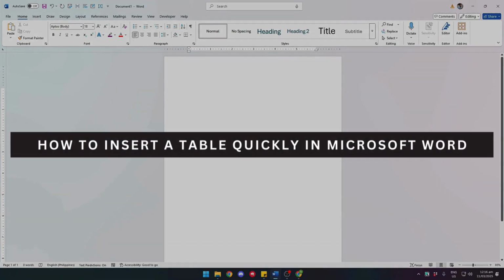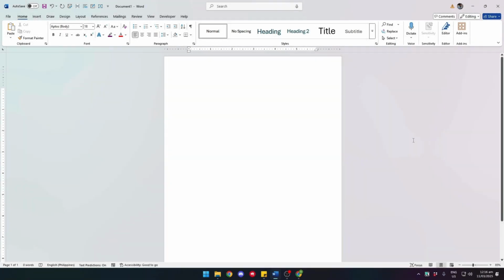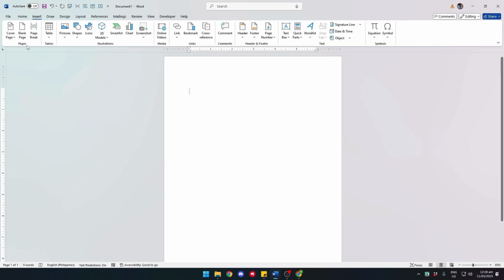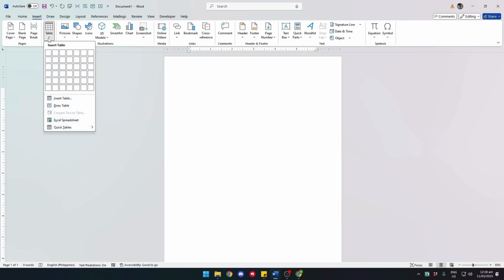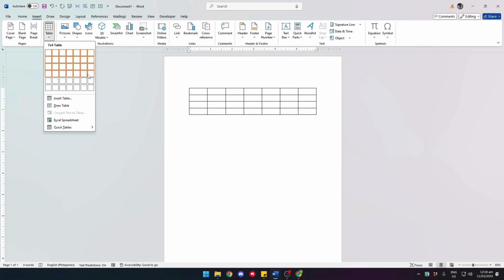How to Insert a Table Quickly in MS Word | Microsoft Word Tutorial (2027)